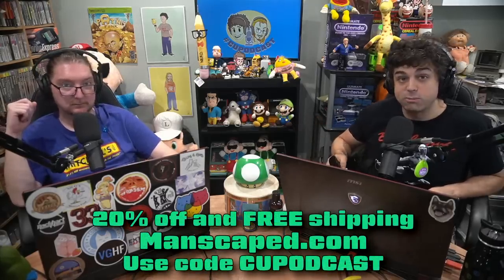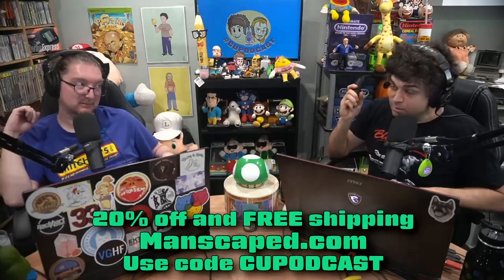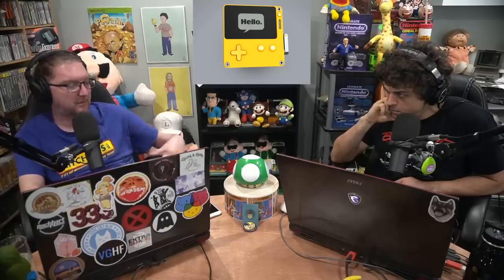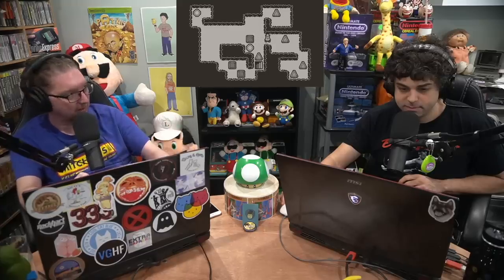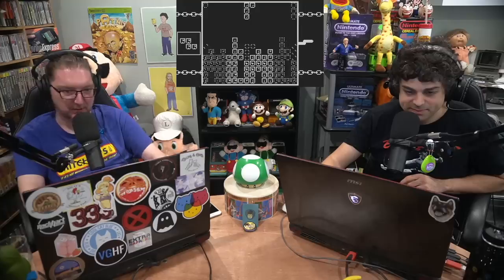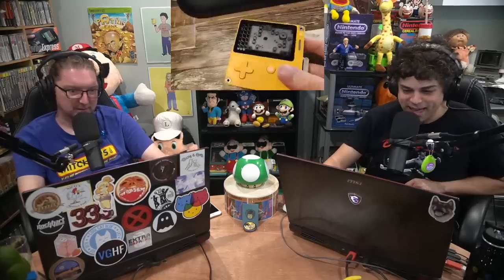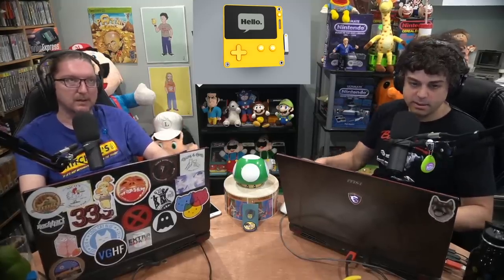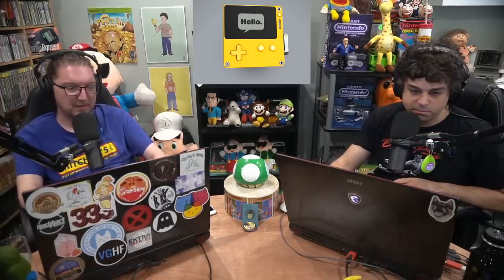Playdate Handheld System Update!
with code CUPODCAST
Some nice game samples and updates are here for the upcoming Playdate handheld!